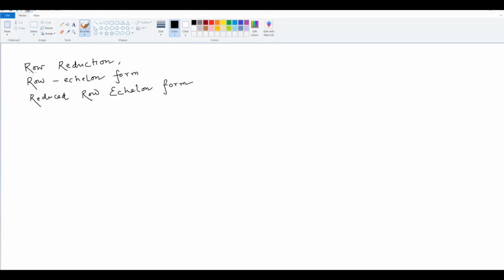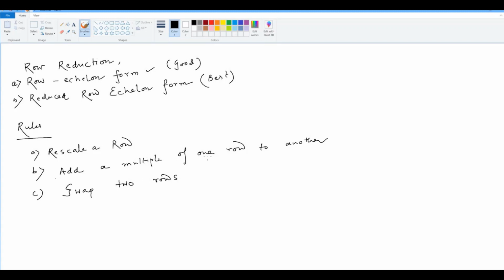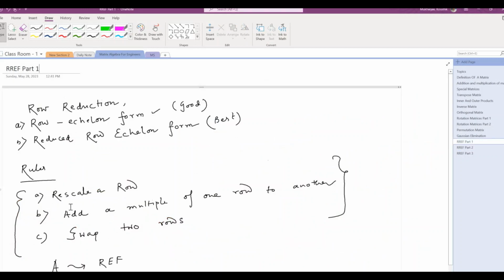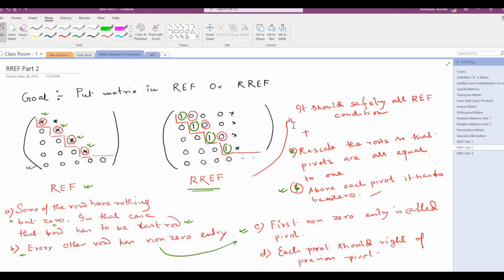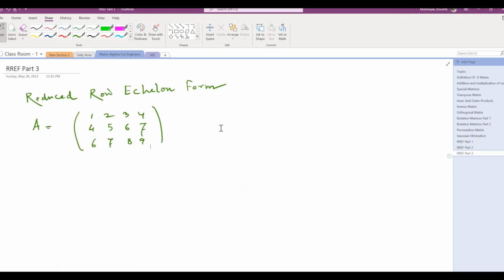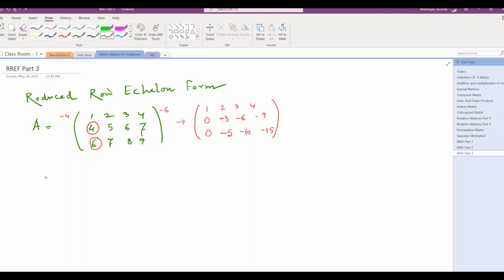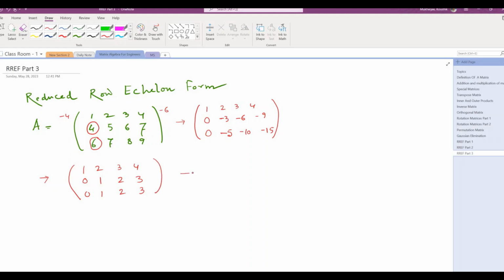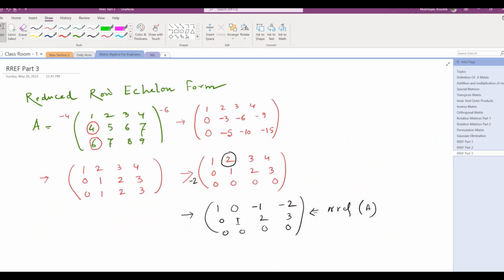Reduced Row Echelon Form Explained |Tutorial 11 | Matrix Algebra for Beginners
How to compute the Reduced Row Echelon Form of a Matrix.